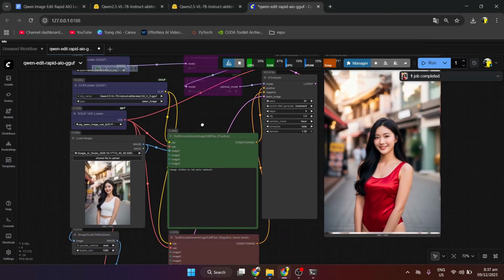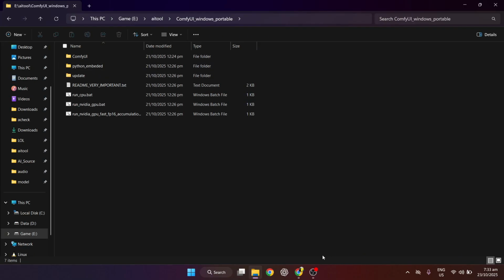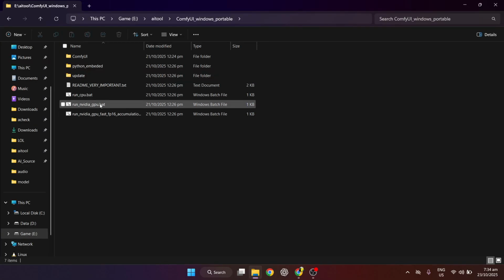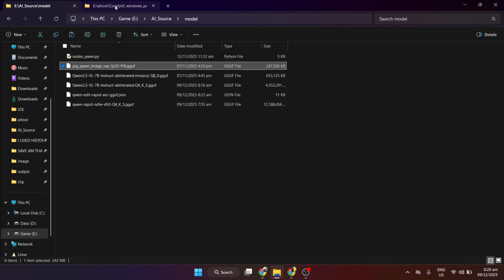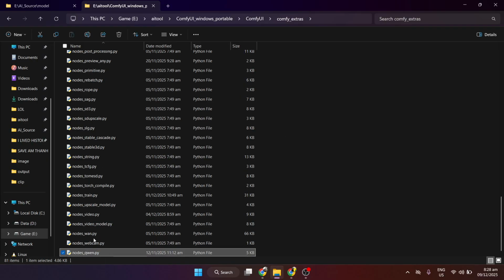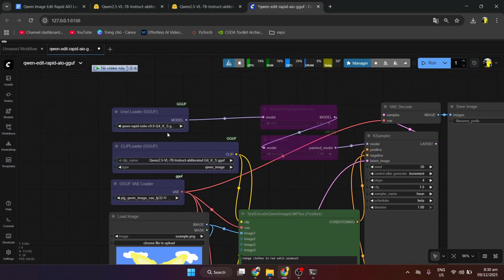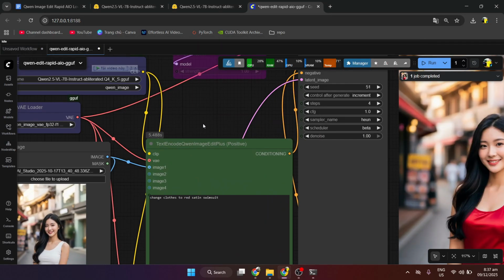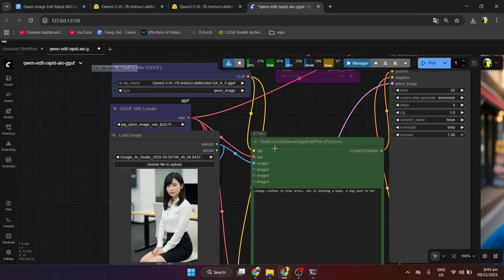Edit Images in 4 Steps! ⚡ Qwen Image Edit Rapid AIO GGUF for ComfyUI (Setup Guide)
Learn how to install and use the Qwen Image Edit Rapid AIO GGUF workflow on ComfyUI. This powerful setup allows you to edit and generate images in just 4 sampling steps, making it one of the fastest AI editing tools available today.

In this tutorial, I will walk you through the installation process and demonstrate a live example of editing an image in seconds.

🚀 Key Features:

Ultra-fast generation (4 steps).

GGUF format for optimized performance.

All-in-One (AIO) rapid workflow.

4. Hashtags (SEO Tags)